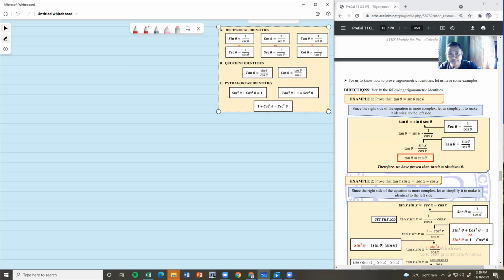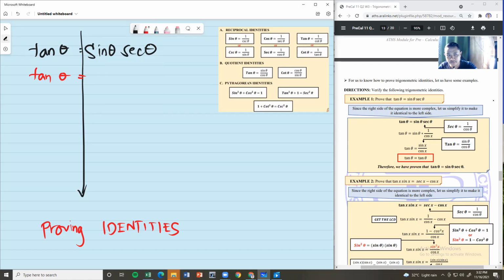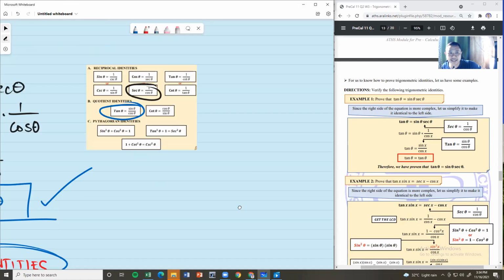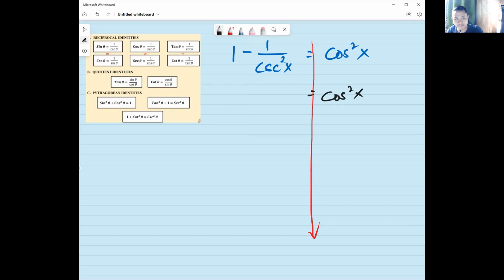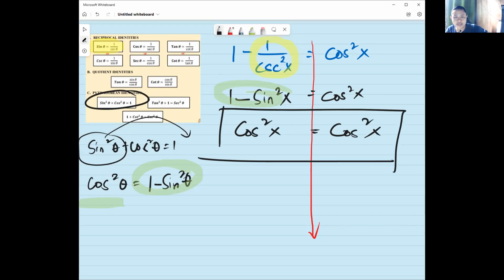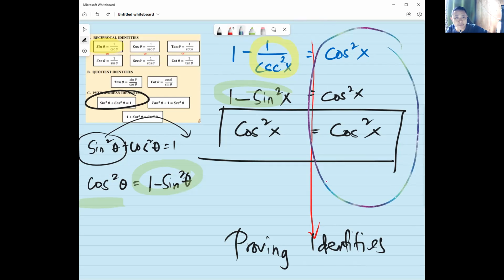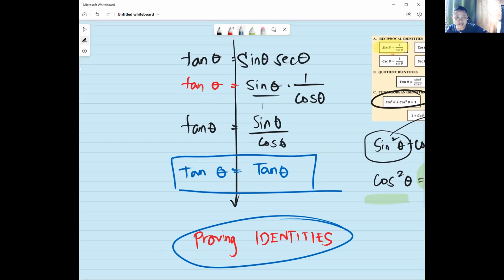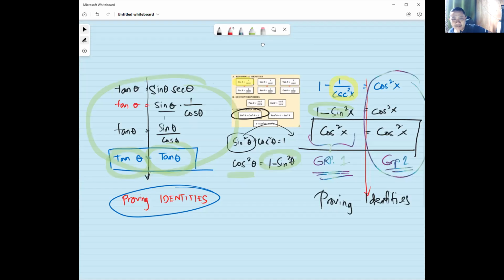PC 11STEM1 Q2 W3 Recorded SC Part 5